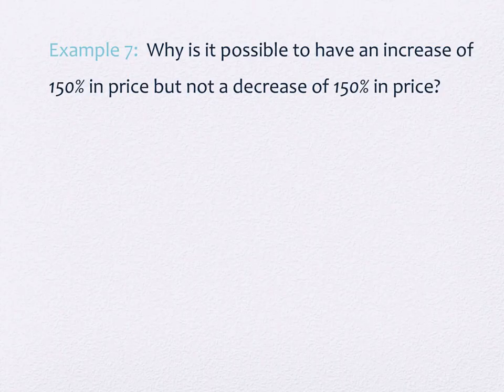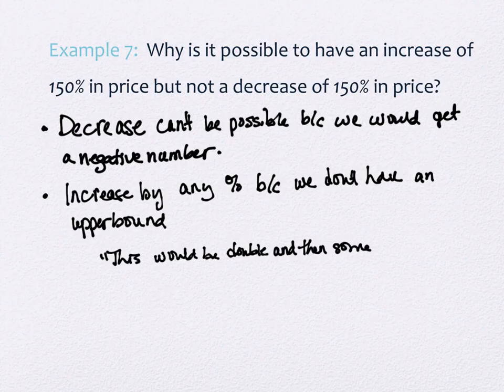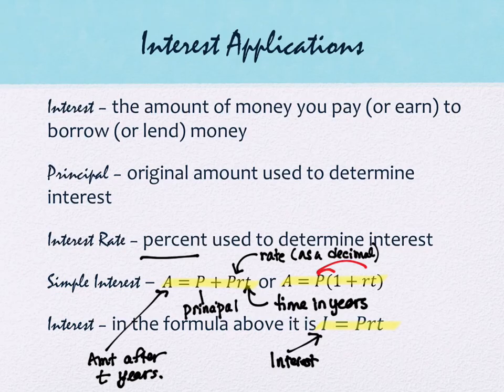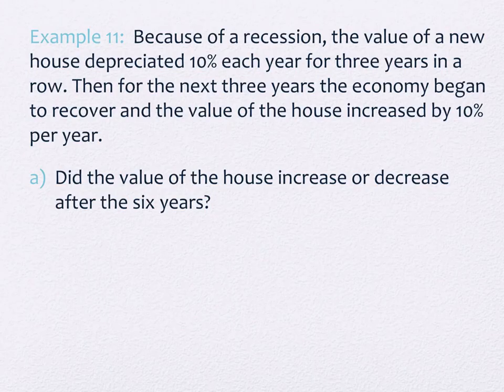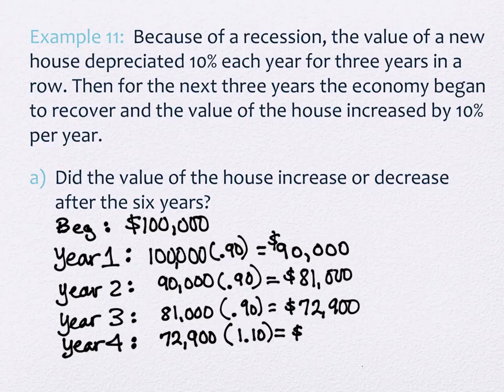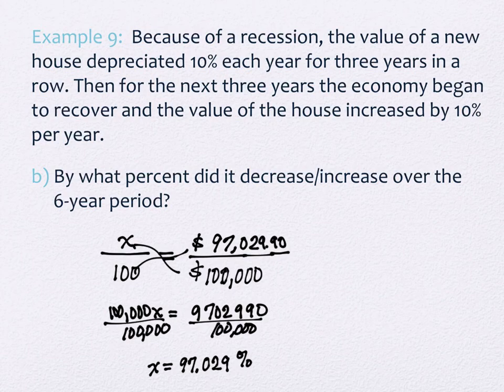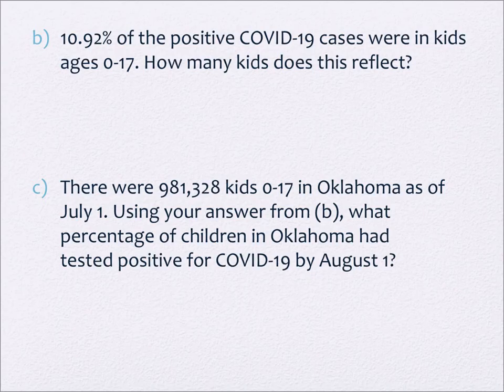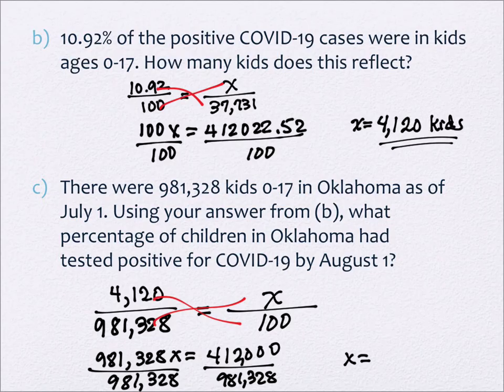7.4 Percents (part 2)